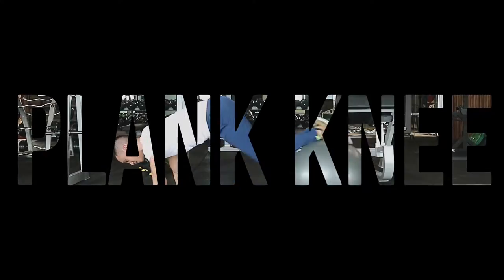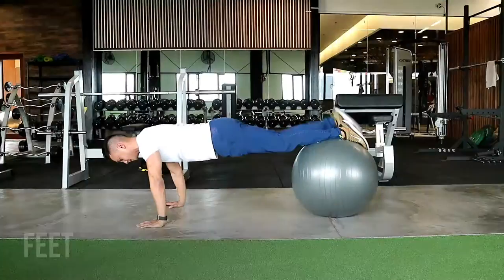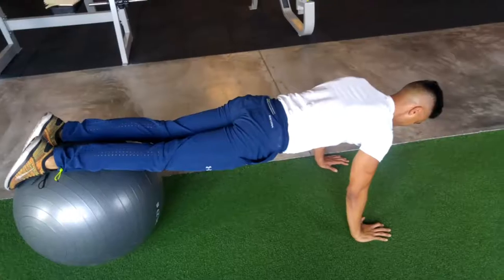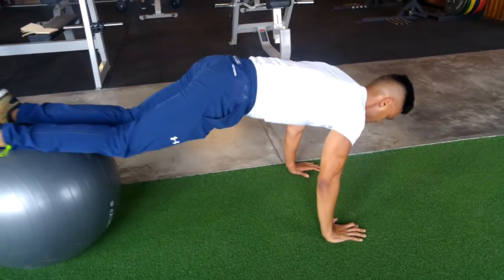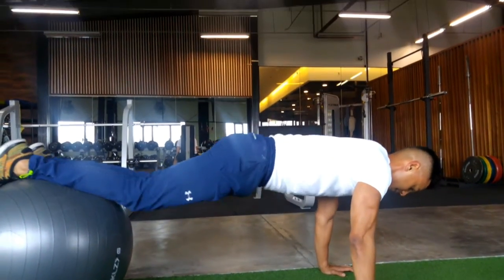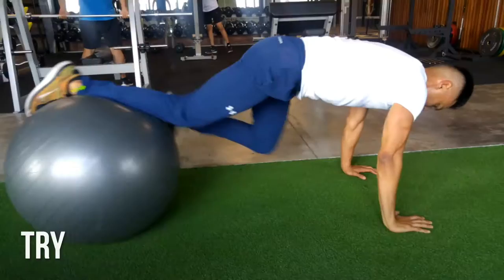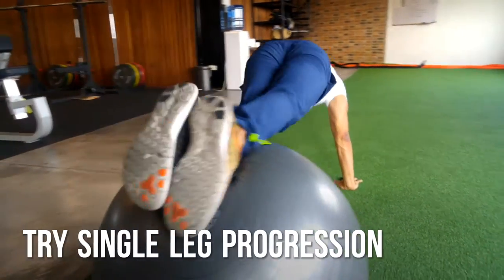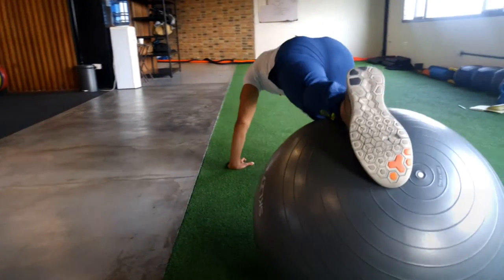plank knee tucks